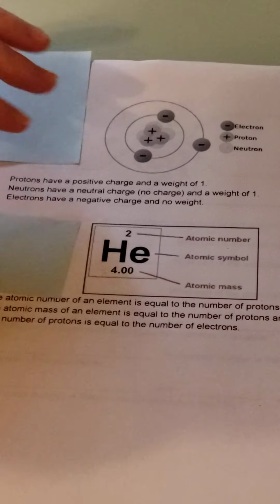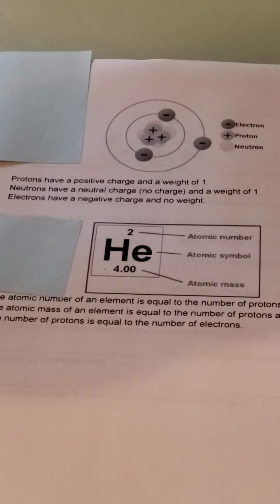TCC Lab Chemistry Worksheets